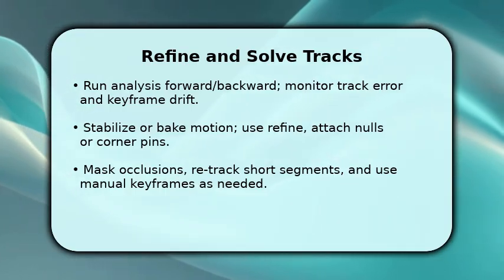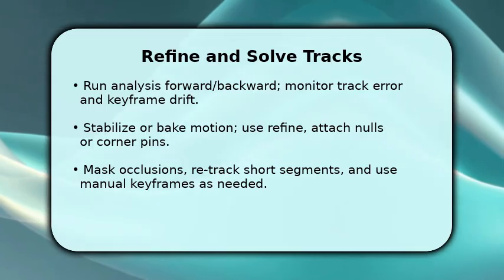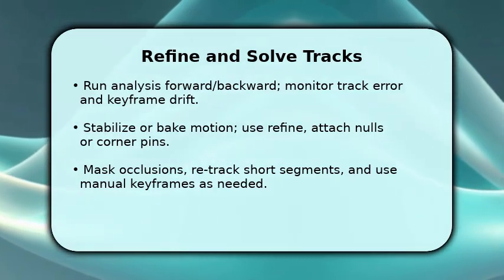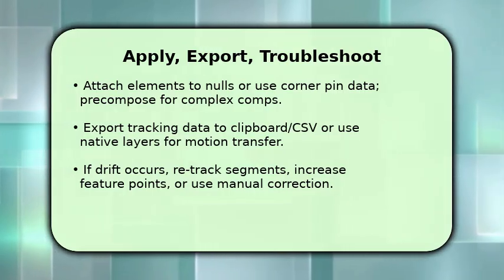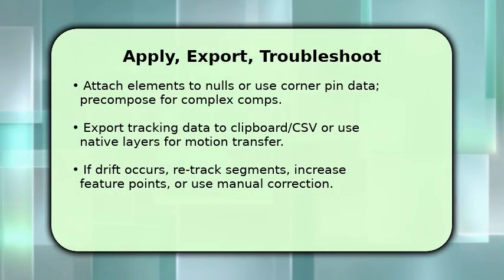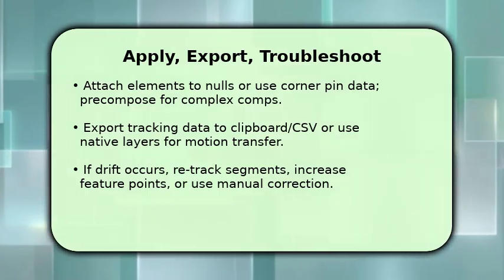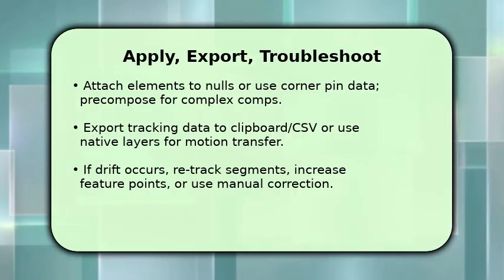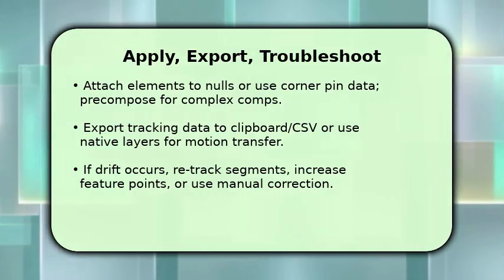How to Use Tracking After Effects - Easy Guide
How to Use Tracking After Effects - Easy Guide | 🔒 Surfshark VPN Deal — Stay private and secure. $1.99/mo + 3 Months Free ▸

Dive into the world of visual effects and master tracking in After Effects. This easy guide will walk you through setting up, adjusting, and fine-dictory techniques to ensure your moving subjects are perfectly tracked within a scene.

After Effects, tracking tutorial, video stabilization,